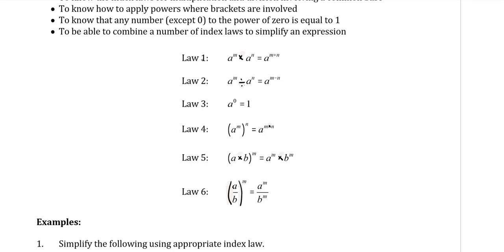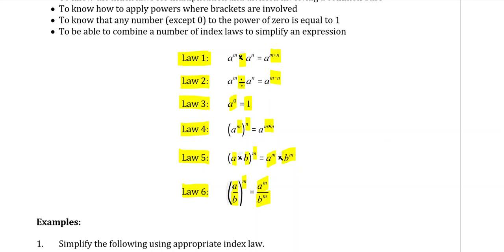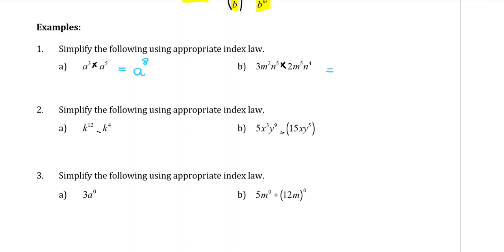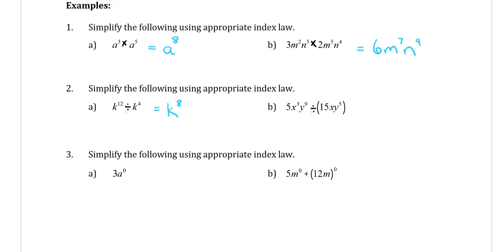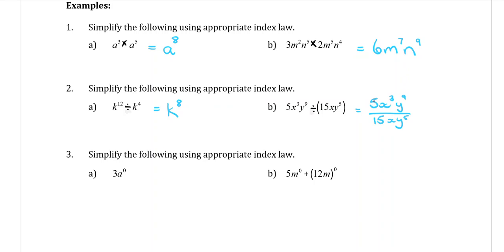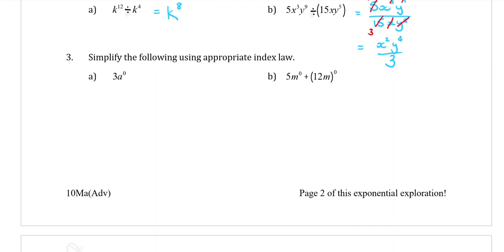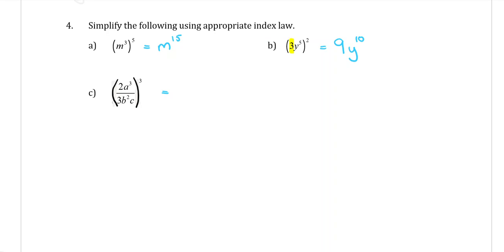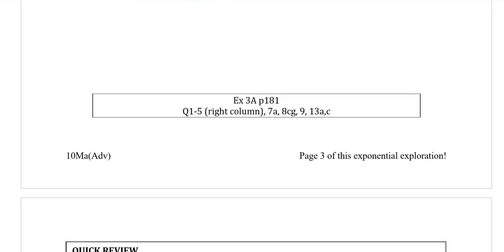Yr 10 Adv Indices, Exponentials and Logarithms 1 - Indices Review